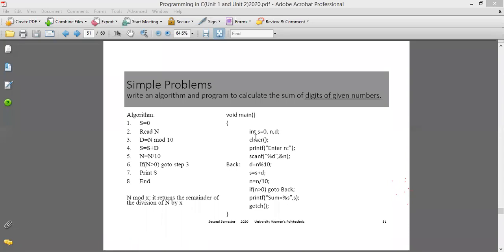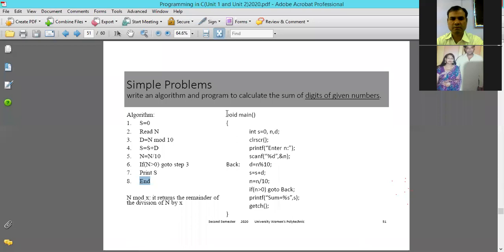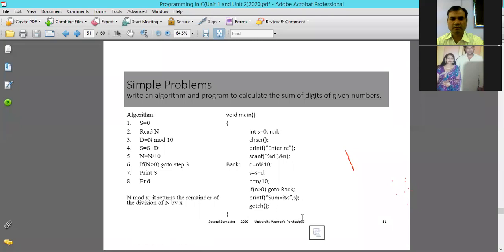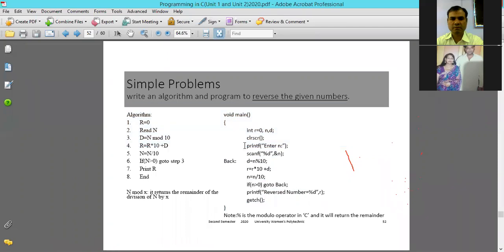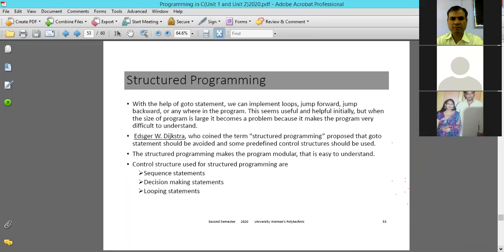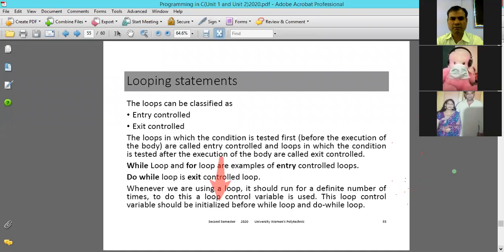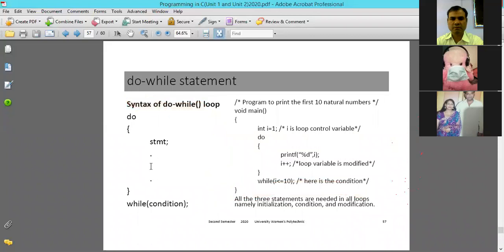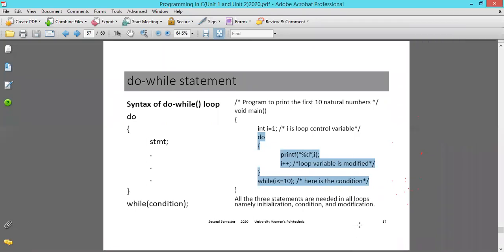Programming in C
Structured programming, loops in C, some examples